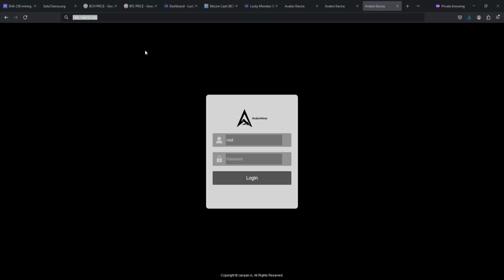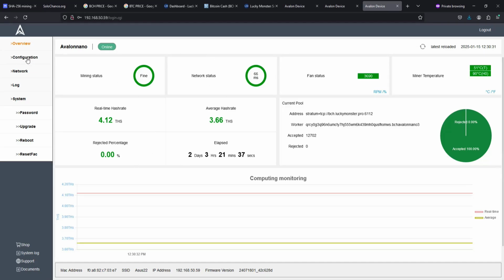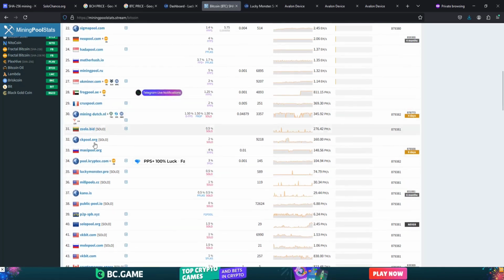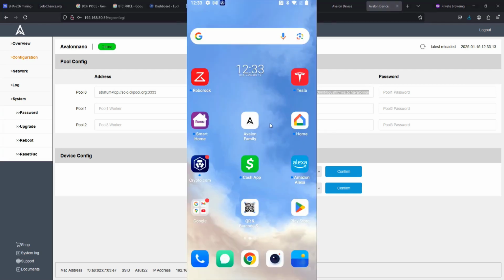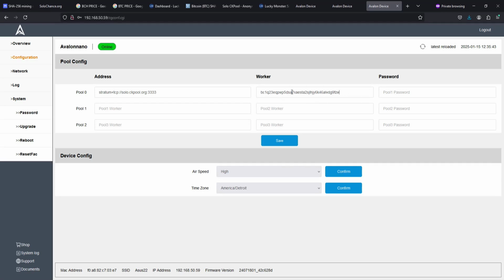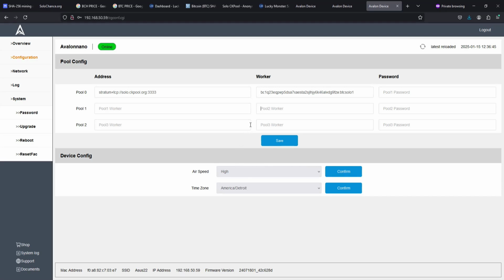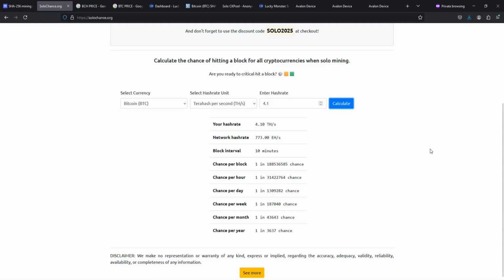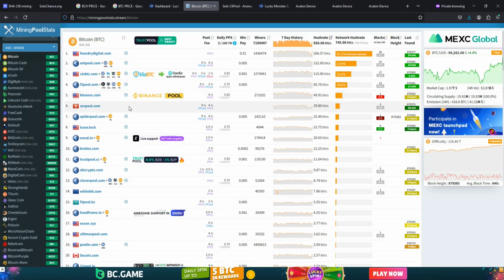Avalon Nano 3 How To Setup Solo Mining Bitcoin - Bitcoin Miner Setup Guide Mining Example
Hello, In This Video I Go Over Canaan Avalon Nano 3 How To Setup Solo Mining Bitcoin BTC - Bitcoin Miner Setup Guide Avalon Nano 3 Solo Mining Example Step by Step Instructions, Guide, Tutorial, Video Help

In this video I walk through the step by step guide, instructions, tutorial on how to setup the canaan avalon nano 3 to solo mine bitcoin btc. I Hope This Video Helped!